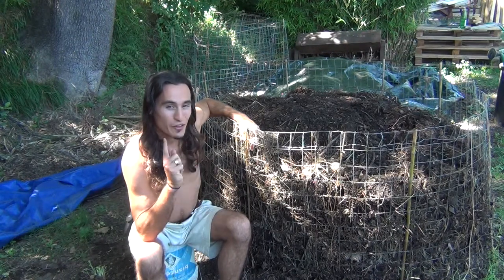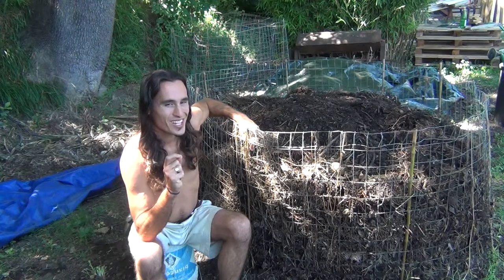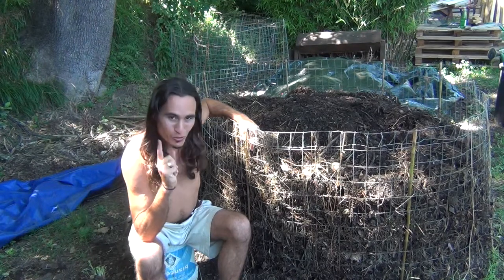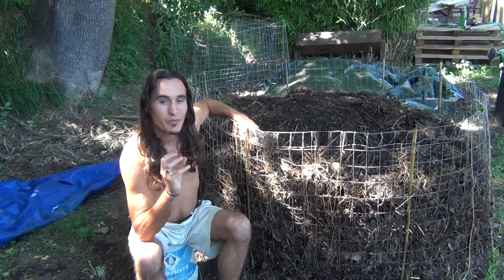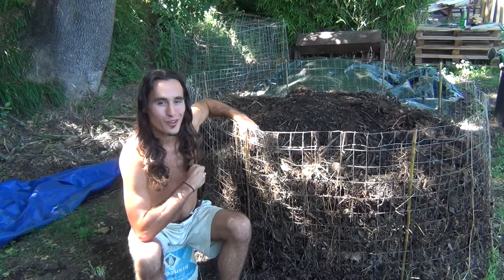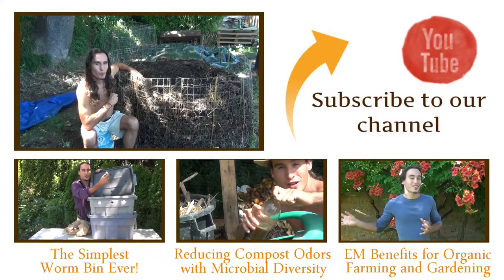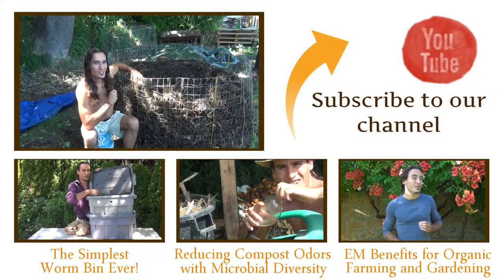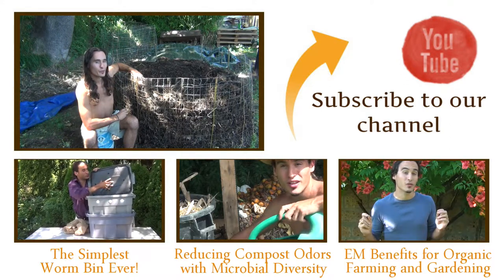Grow Nutrient Dense Food & Detoxify the Environment with Hot Composting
Hot composting eliminates unwanted pathogens, weed seeds, and many environmental toxins. It has the potential to return surplus life back into your soil, so that you can grow the most nutrient dense food possible! Hot composting or thermophilic composting doesn’t have to be intimidating. Almost anyone can start a batch right from home that’s capable of producing a finished compost in as little as 14 days.

In this video, Ray from Our Sacred Seeds discusses the benefits of thermophilic composting and why you should learn how to try this from home. It’s truly revolutionary to both the home gardener and the personal and planetary health enthusiast.